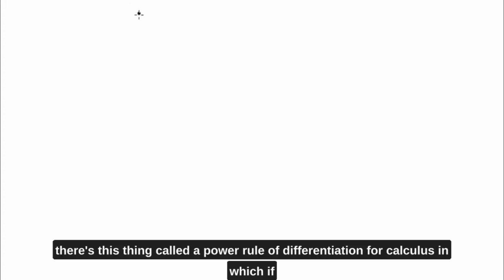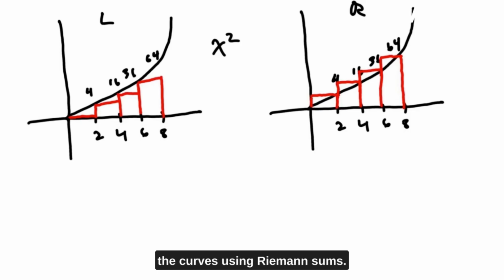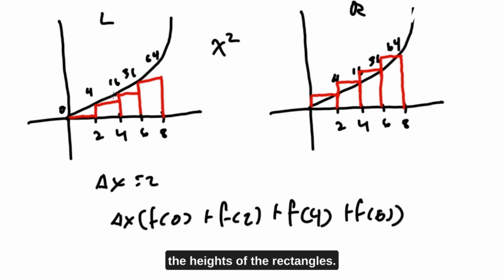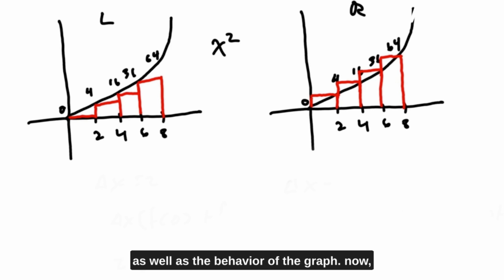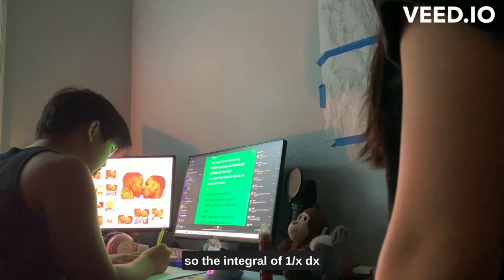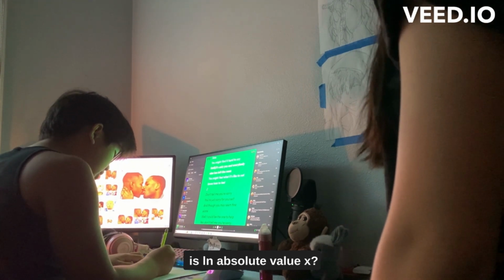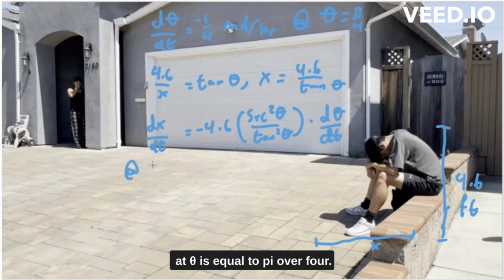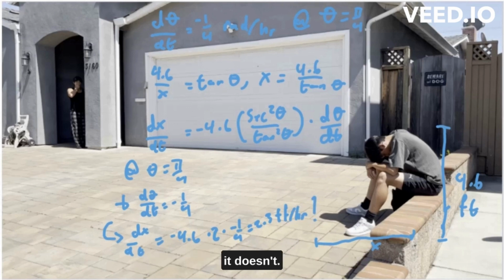10 reasons why i love calculus - Dylan Hsieh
you think your life is hard? try telling people your favorite joker is lego joker. See how much acceptance you get from the "tolerant" left.